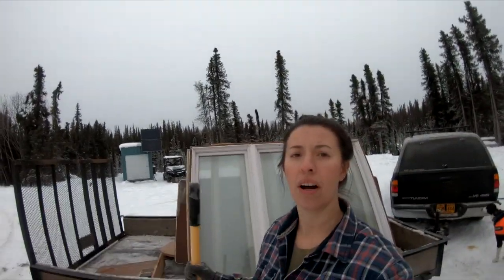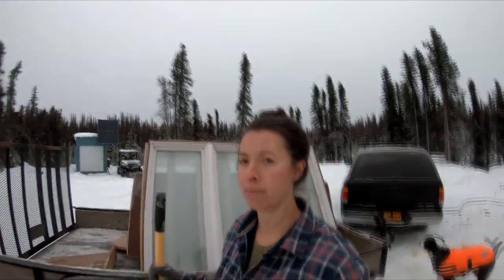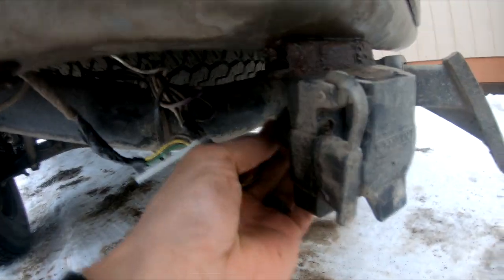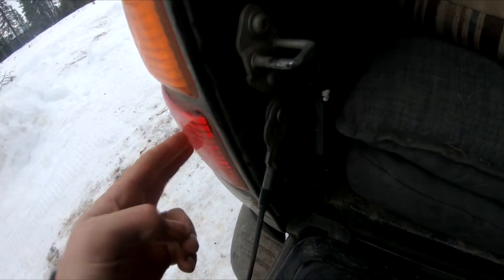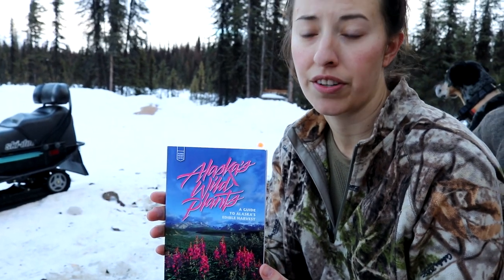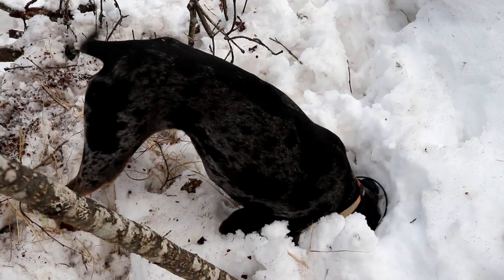Another Winter Day at the Cabin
After starting our day with homemade donuts we get to work at reorganizing the conex storage container and work on various projects around the cabin. We also journey into the woods to look for snowshoe hares.

Alaska's Wild Plants Book

Garmin Dog Tracking GPS Bundle